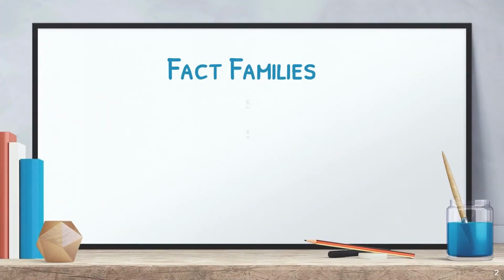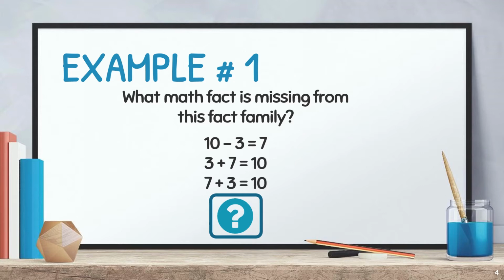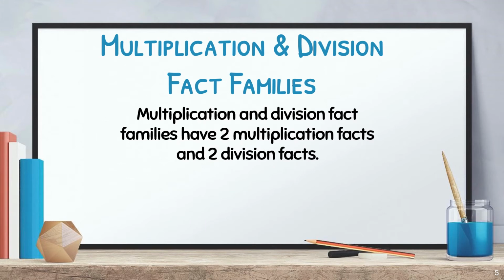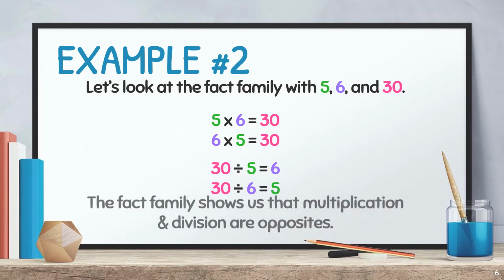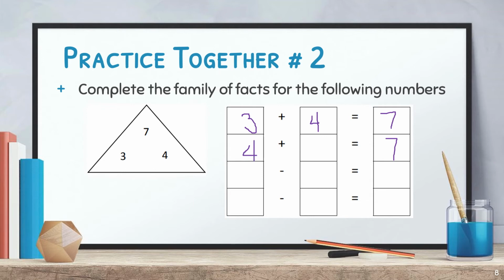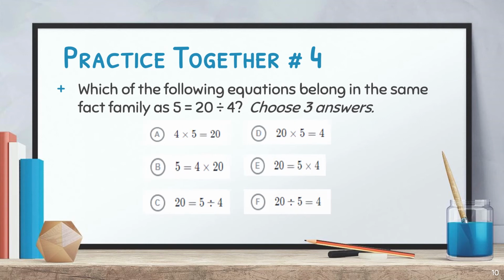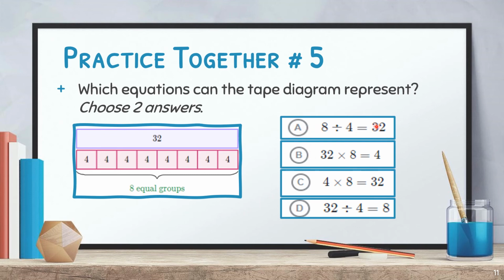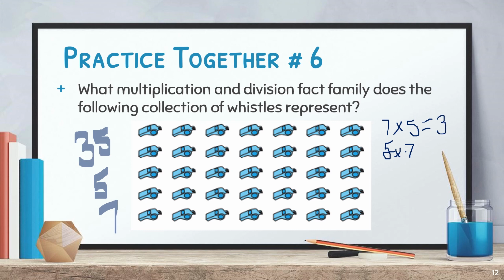Math Fact Families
Review of Math fact families in preparation for times tables.
My 3rd video lesson in my Algebra 1 course.